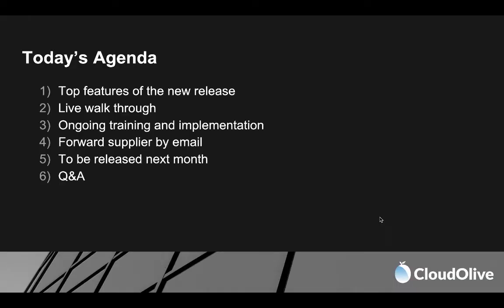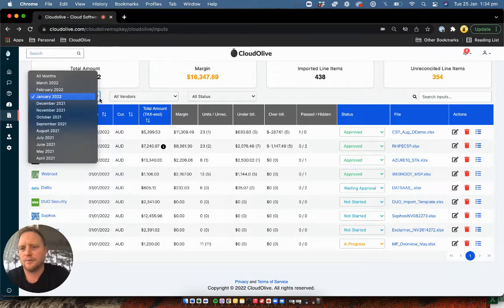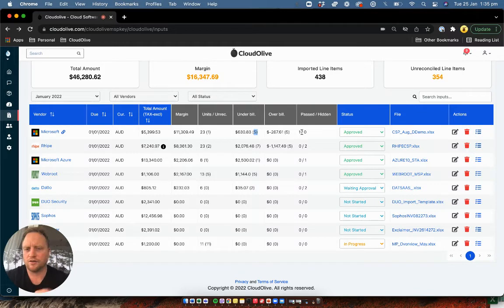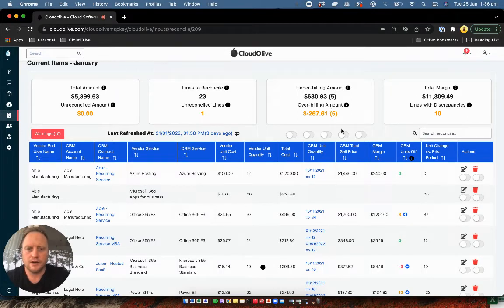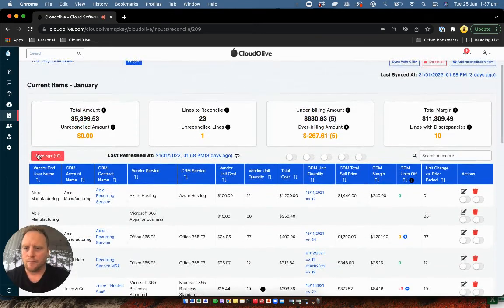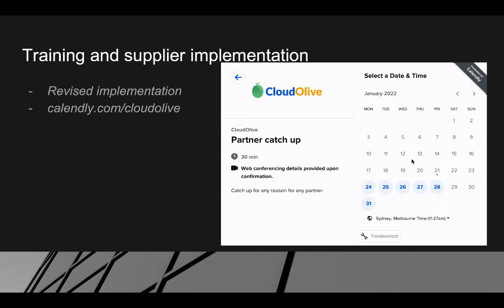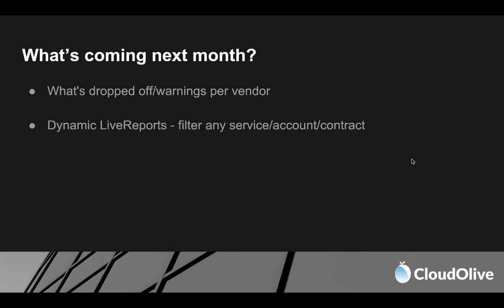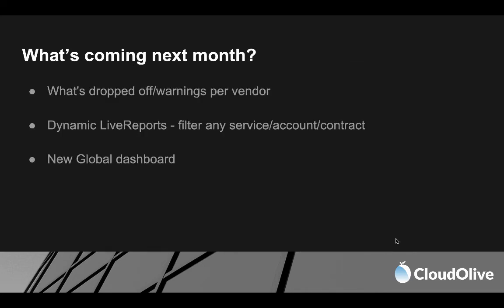January 2022 product release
- New inputs dashboard
- Additional toggle to show units only
- New global dashboard
- Email alias to ingest supplier information + summary in return
- Expiration warnings for contract/agreements
- What's dropped off from last month?